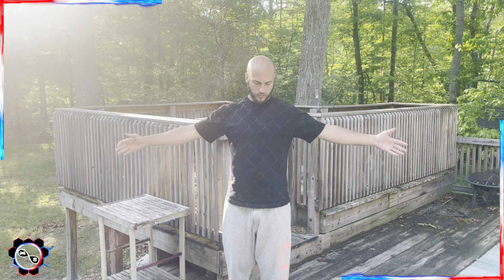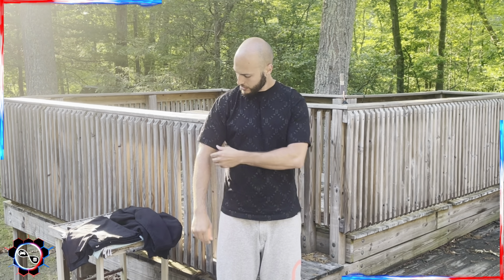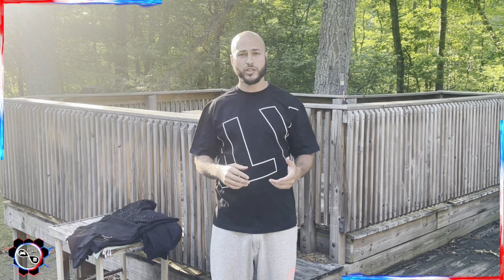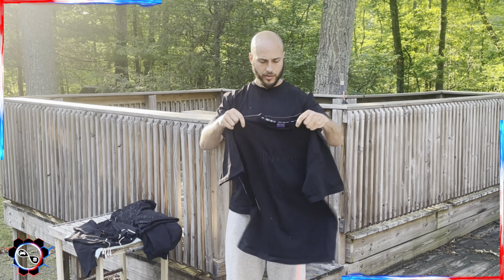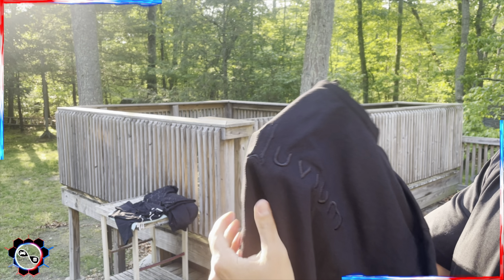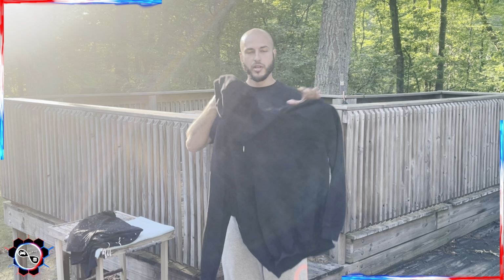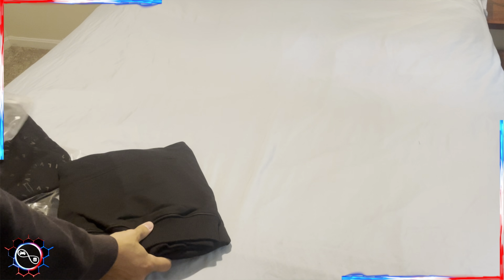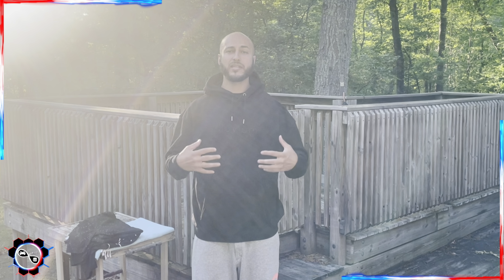My Brutally Honest Review: Illuvium Merch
📱 Socials 📱

📺 Useful Vids 📺

🕹 Useful Links 🎮

The information contained here is for informational purposed only. Nothing within these videos or any content I provide should be taken as financial advice. I am not a financial advisor.

I am invested in Illuvium, but I am not a official partner of the project.